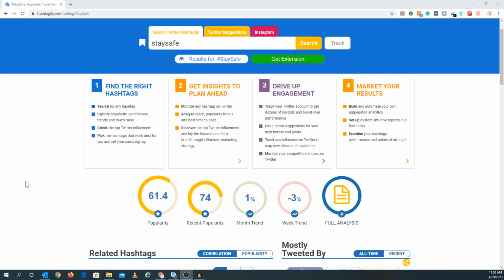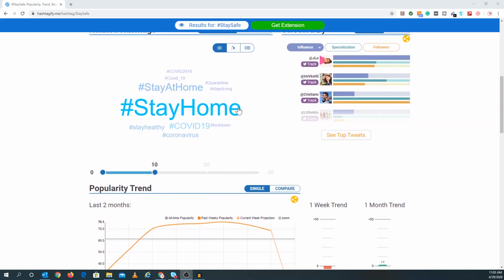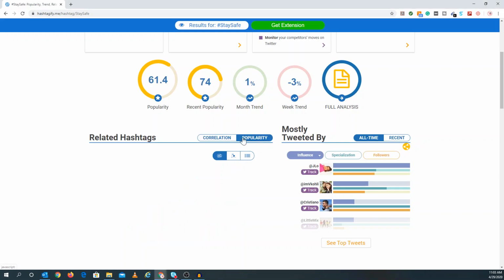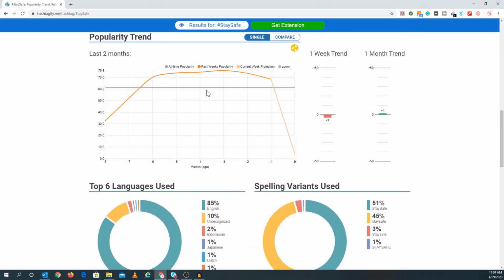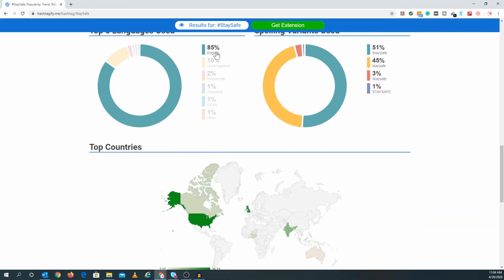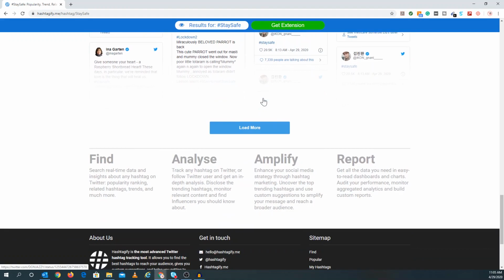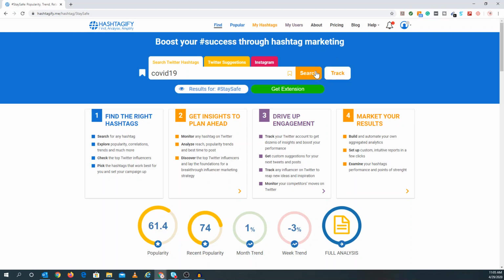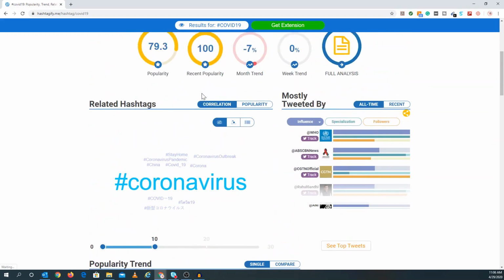How To Get More Twitter Traffic (Increase Your Impressions) | Twitter Marketing Tips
Looking to get more traffic on Twitter? This video shows you exactly how to get more Twitter traffic with the help of Hashtagify.

To boost your Twitter traffic you will need to focus on two things.

1) Content
2) Hashtags

Today, we are going to focus on the latter of the two.

Doing hashtag research is vital and will give you the boost that you need. That's where Hashtagify comes in.

In this video, you will learn how to do hashtag research for Twitter via Hashtagify:

First, I'll show you how to search on Hashtagify and what all of the data means. The data that Hashtagify provides you is really useful.

Next, we talk about how to do Hashtag research with Hashtagify.